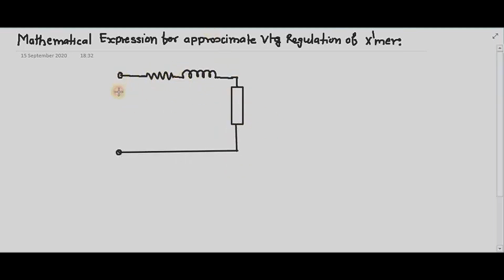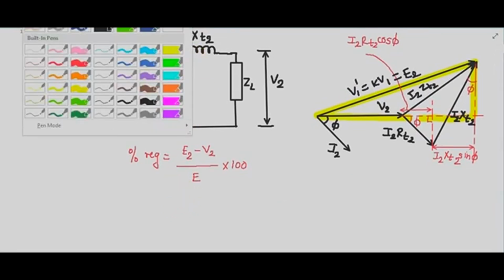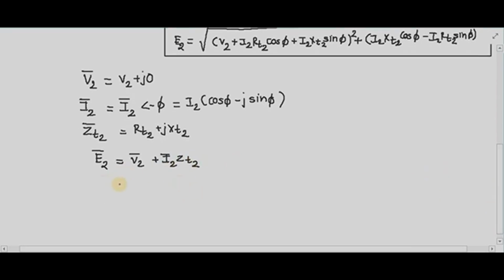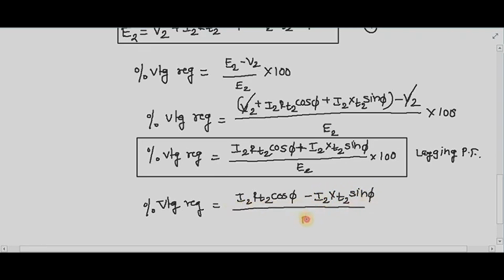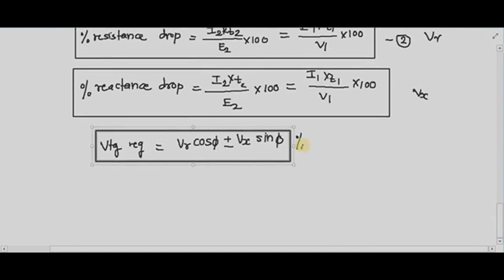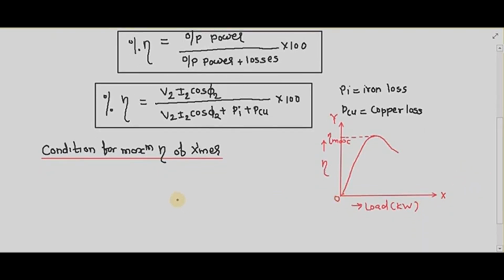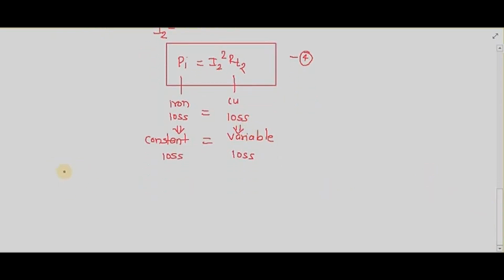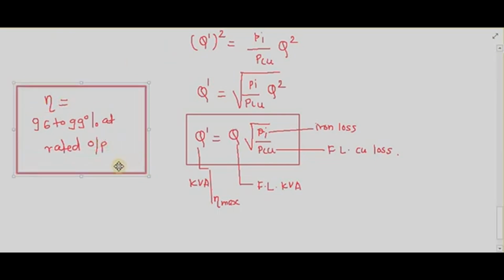Course on Basics of Transformer_Lecture 8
Contents of this video:
-Mathematical Expression for Approximate voltage regulation of Transformer
-Efficiency of Transformer
-Condition for Maximum Efficiency
-Load kVA corresponding to Maximum Efficiency